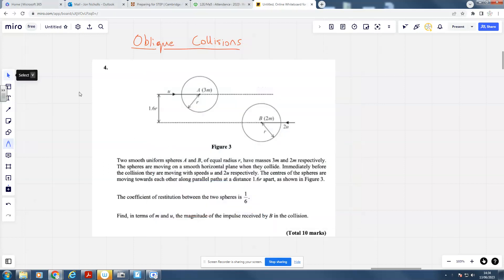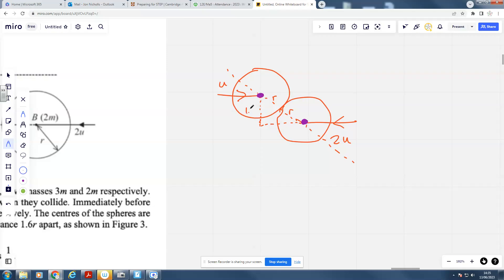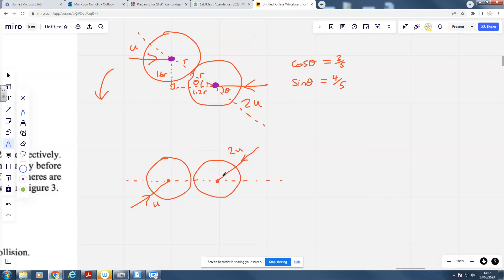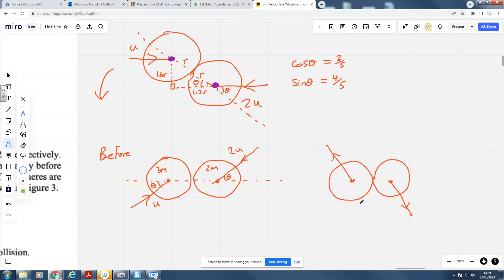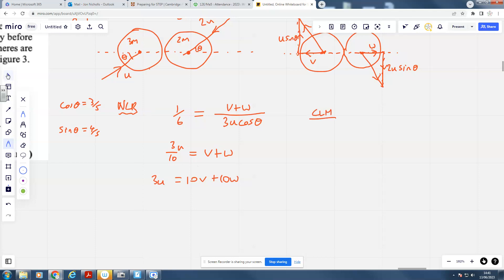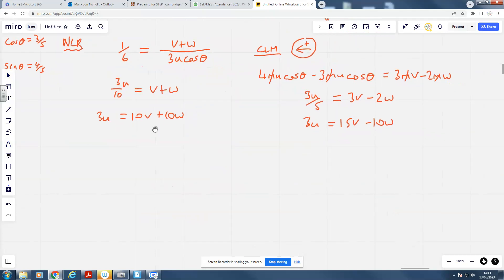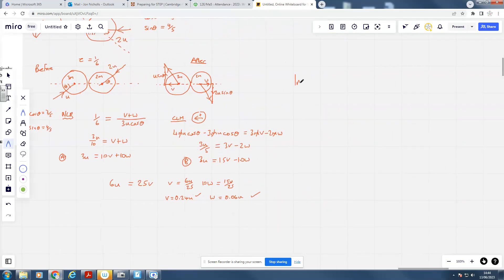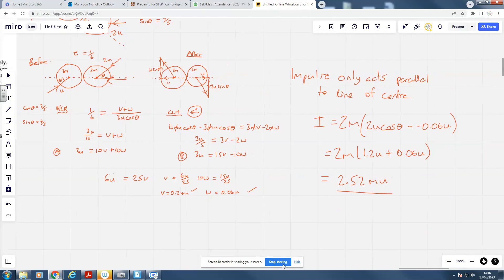Oblique Collisions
A solution to an oblique collision question